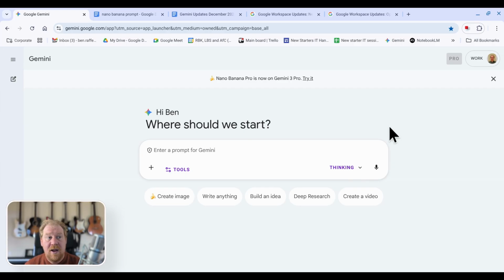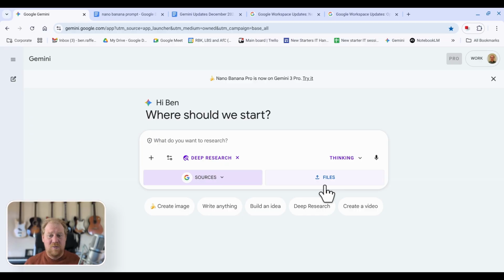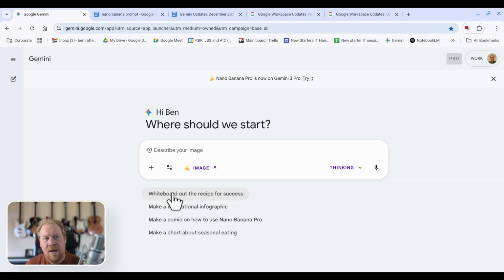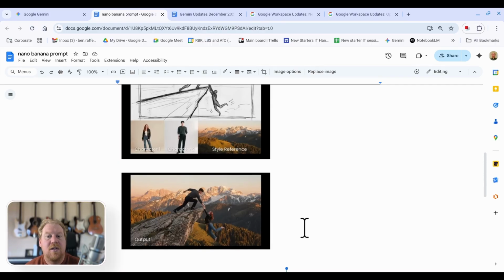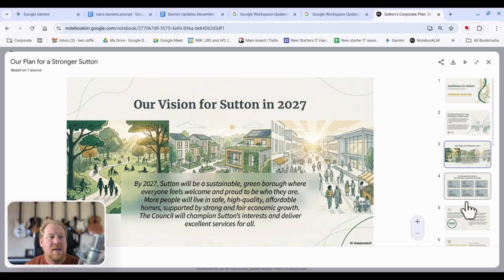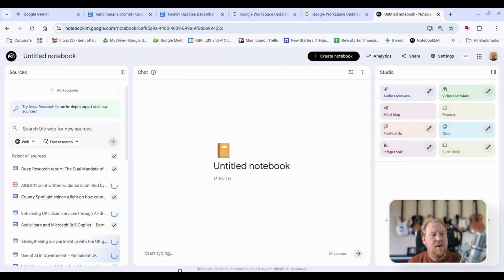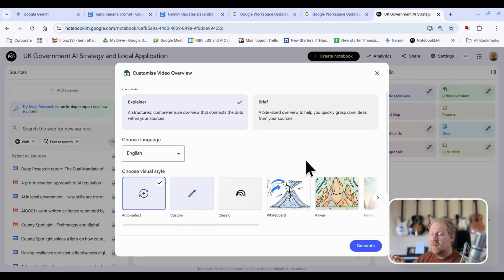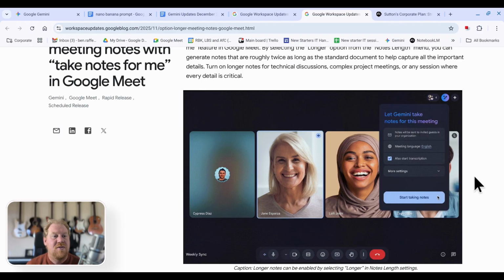Gemini update - December 2025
News about the new updates in Gemini and NotebookLM